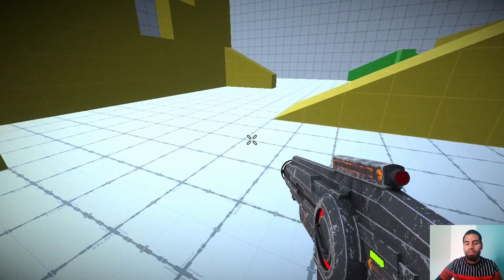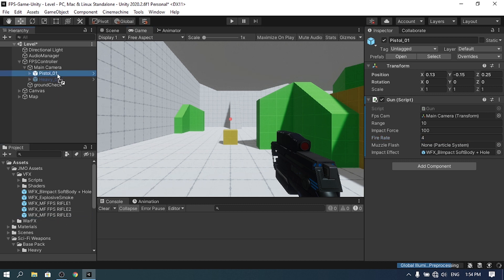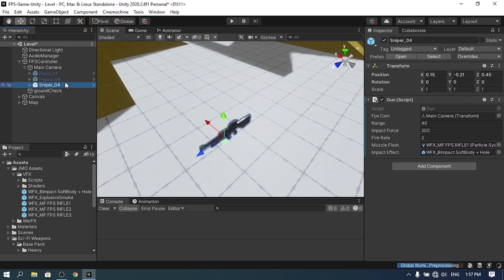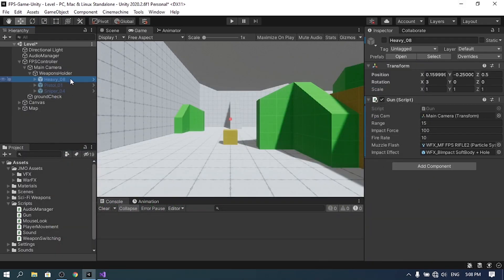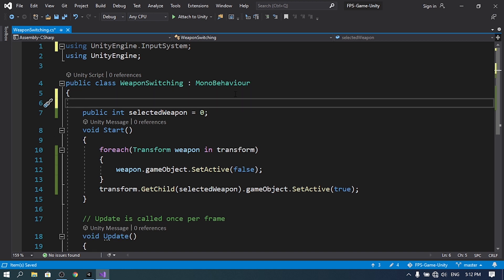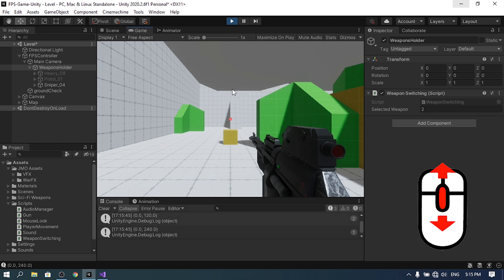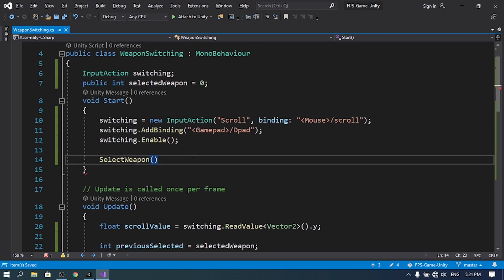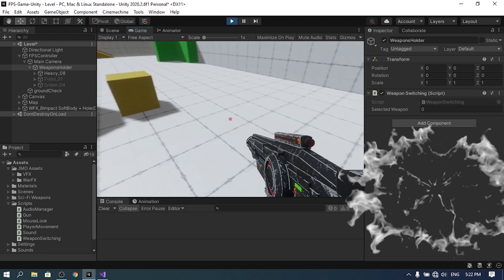Weapon Switching - Unity FPS Tutorial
Let's create a system for switching between weapons!